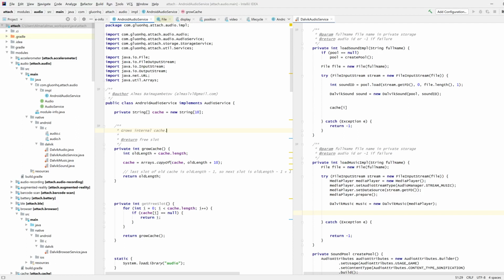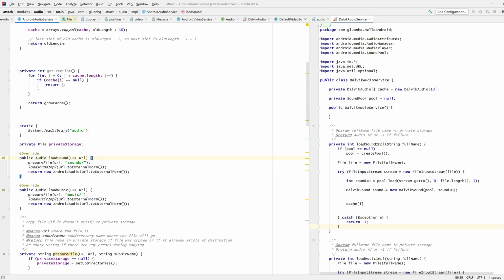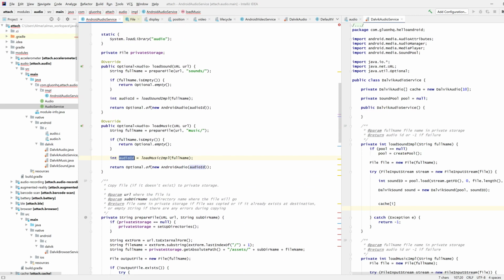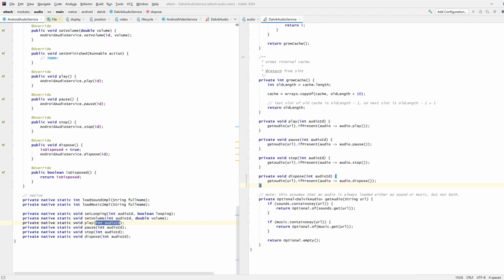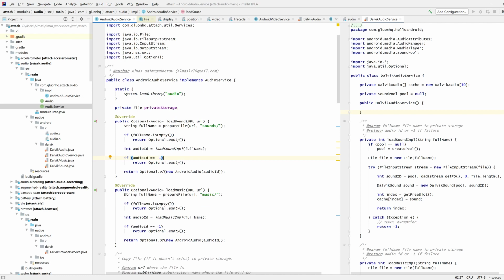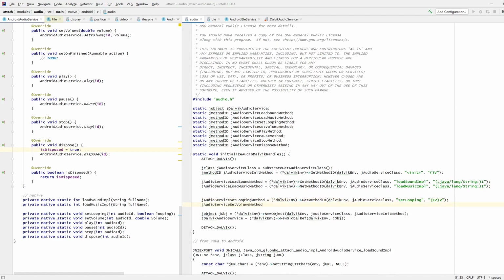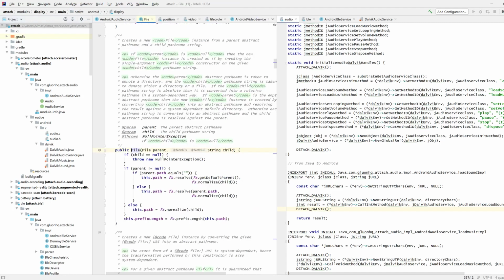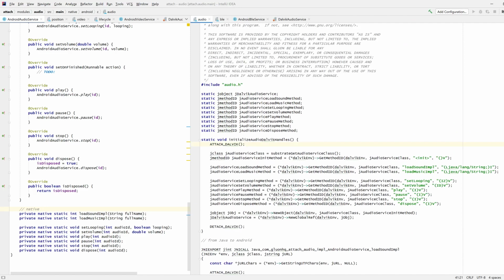JavaFX DevStream: Android Audio Support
We develop Android audio support that can be used in JavaFX cross-platform applications via Gluon Attach.